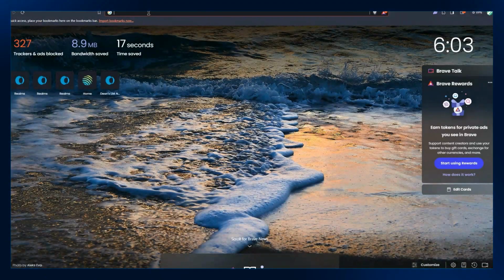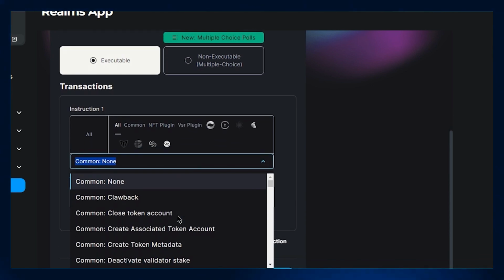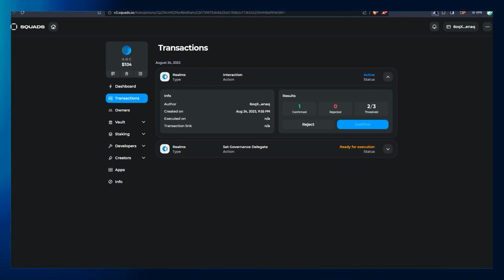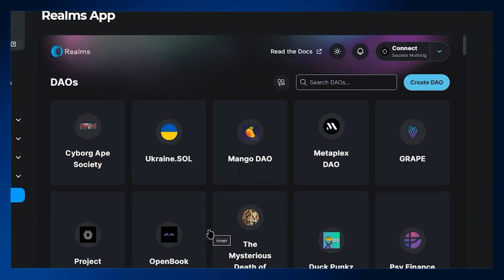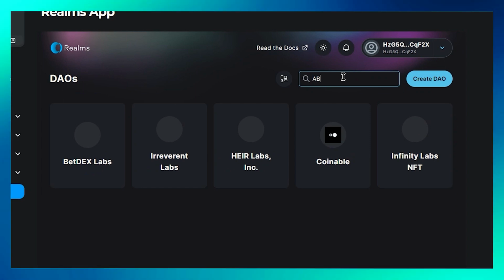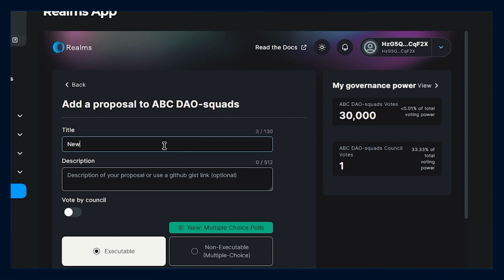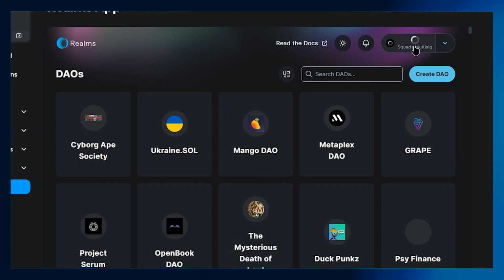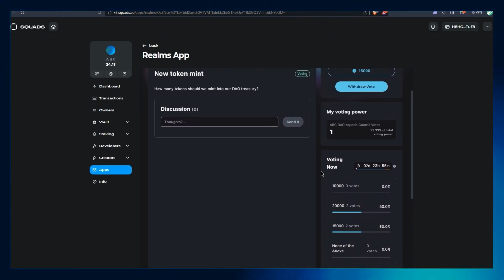Realms Tutorials - Extra Guides - Squads Integration